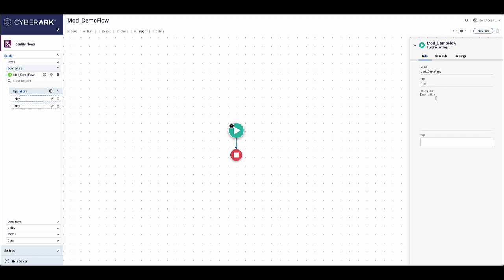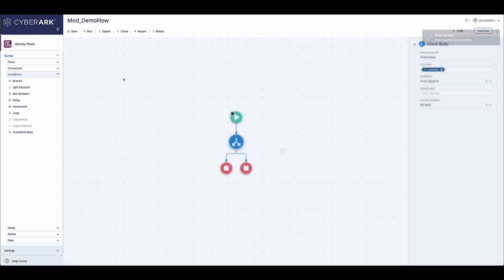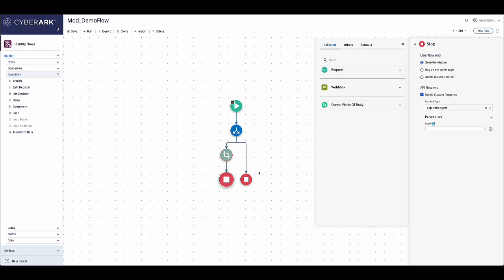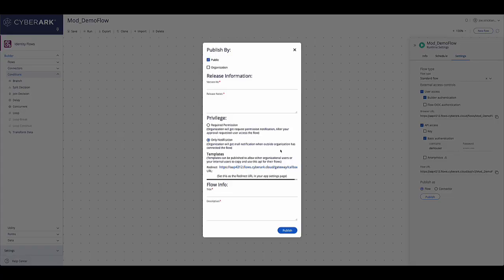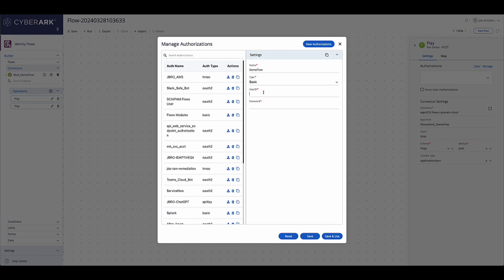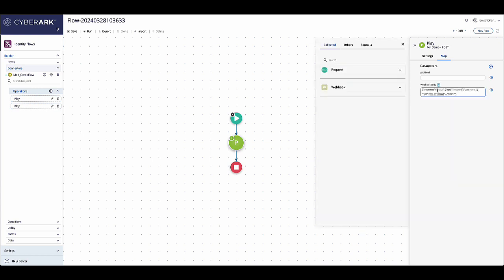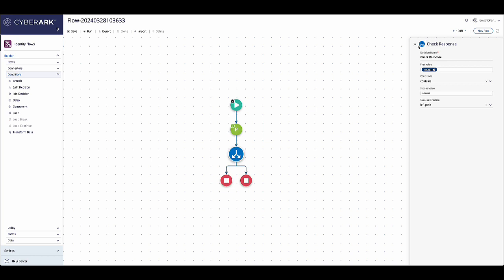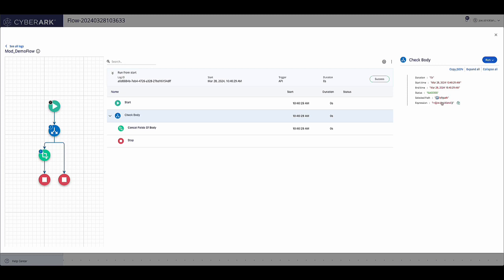How to Create Modularized Flows